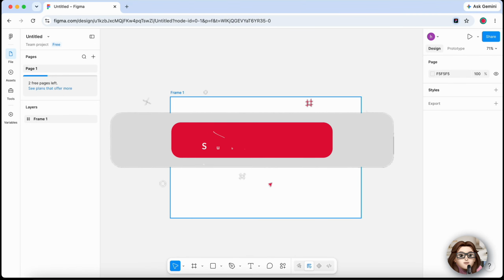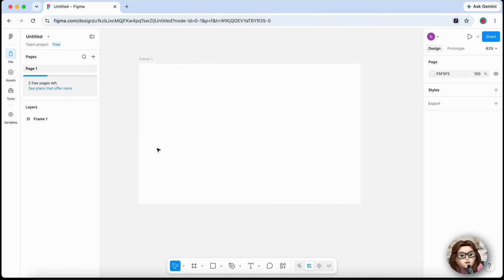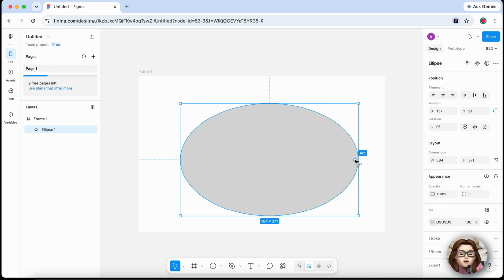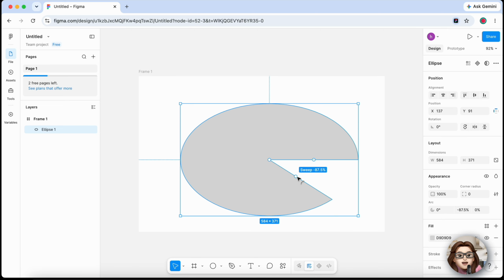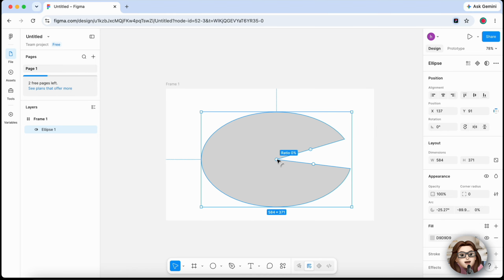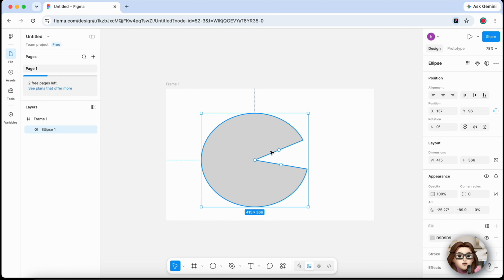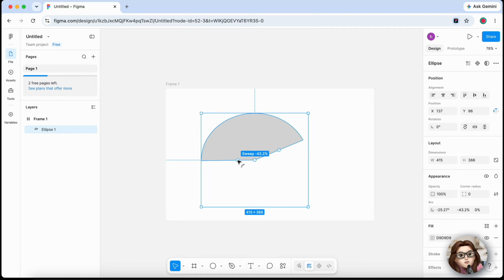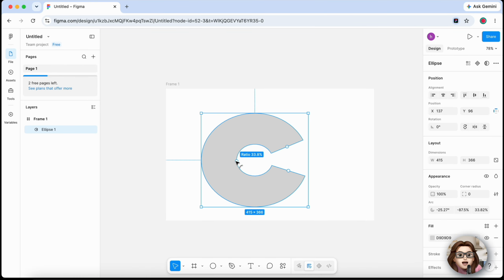How To Use Arc Tool In Figma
Problem Solved in this Video-:

Want to use the Arc Tool in Figma? In this step-by-step Figma tutorial, you'll learn how to create arcs, pie charts, circular progress indicators, custom shapes, and modern UI elements using Figma's built-in Arc feature.

Whether you're designing dashboards, mobile apps, infographics, loading indicators, or creative illustrations, this guide will show you how to use the Arc Tool effectively and customize arc properties with precision.

In This Video:
• How to use the Arc Tool in Figma
• Creating arcs from circles and ellipses
• Adjusting start angle, end angle, and inner radius
• Designing circular progress bars and loaders
• Creating pie charts and data visualizations
• Building custom UI elements with arcs
• Using arcs in illustrations and graphic design
• Figma Arc Tool best practices

The Arc Tool makes it easy to transform circles into flexible shapes that can be used for data visualization, interface design, icons, and creative graphic elements.

What Do you Think of How To Use Arc Tool In Figma?